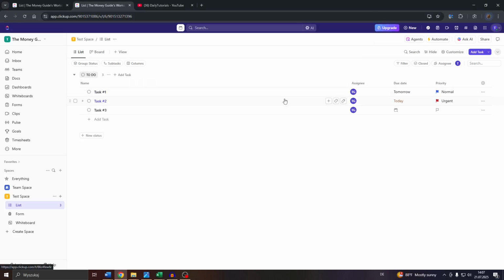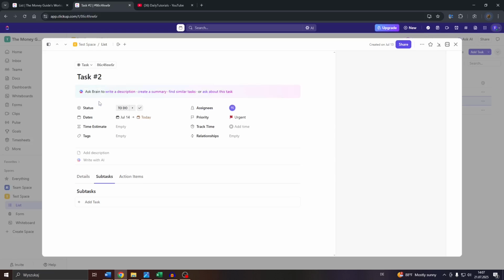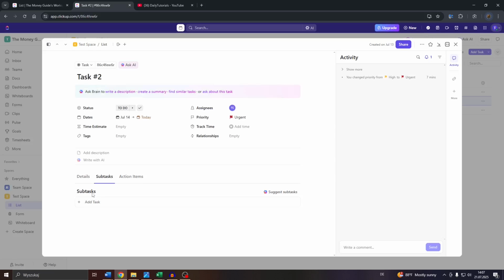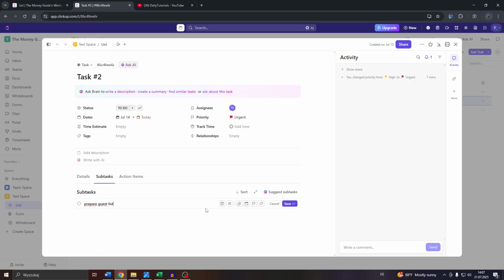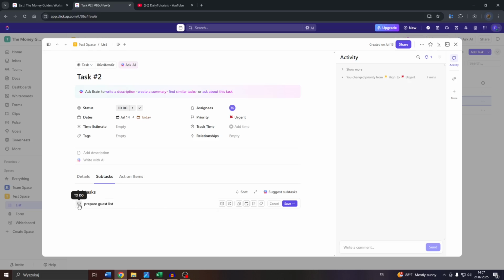How to Create Subtask on ClickUp — Step by Step ClickUp Tutorial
Discover how to break down your tasks by creating subtasks in ClickUp.

If you're interested in learning more about how to use ClickUp, you may learn how to embed a video on a task on ClickUp, too, in this tutorial